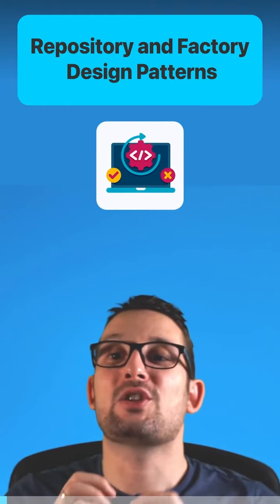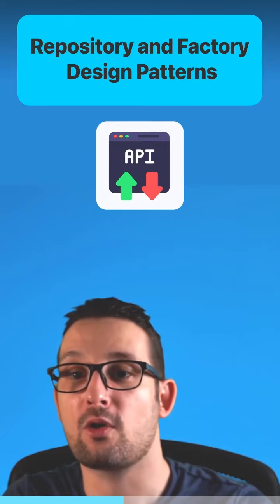Repository and Factory Design Patterns TestMu AI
Check out this quick video to learn about the Repository and Factory Design Patterns.

✔ ️ What are the Repository and Factory Design Patterns?
The Repository pattern organizes how data is stored and accessed, making it easier to manage. The Factory pattern helps create objects without specifying the exact class, allowing for more flexibility in programming.

TestMu AI is an AI-powered test orchestration and execution platform that allows you to perform manual and automated testing across 3000+ environments, making it a top choice among other cloud testing platforms.